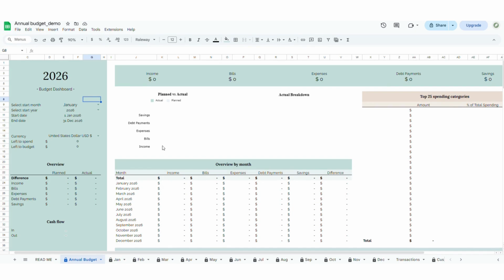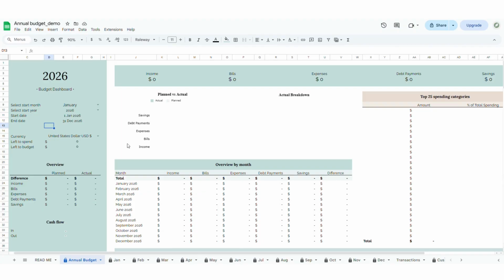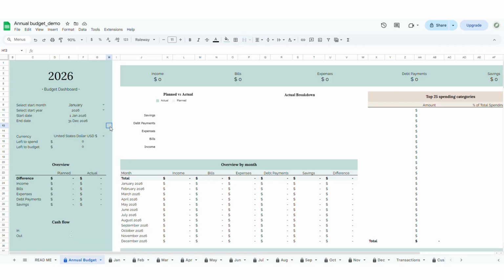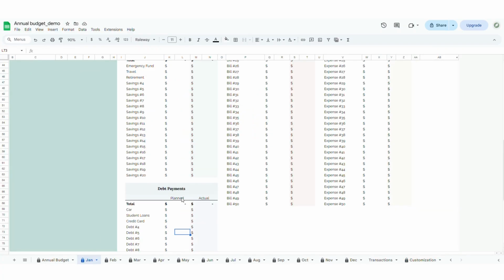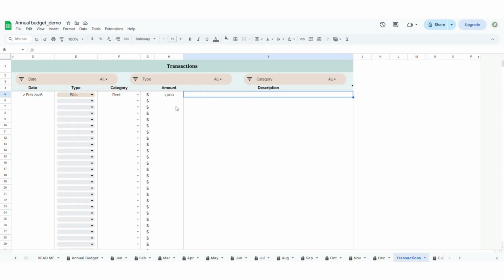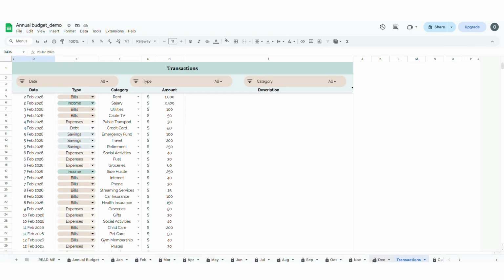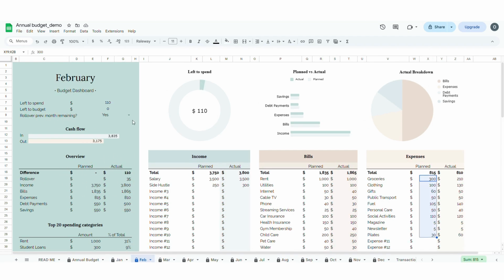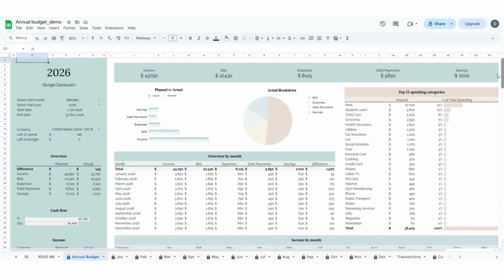Annual & Monthly Budget Spreadsheet Tutorial — Step‑by‑Step Guide (Excel & Google Sheets)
In this video, I’ll show you how to use the Annual & Monthly Budget Spreadsheet in Google Sheets and Excel. This tutorial covers how to enter transactions, customize categories, and track your spending throughout the month and year.